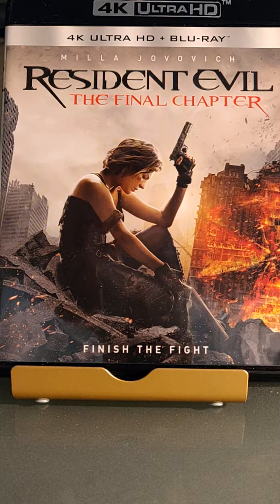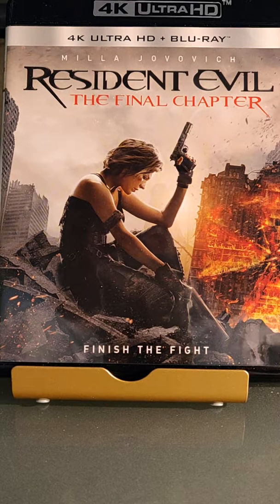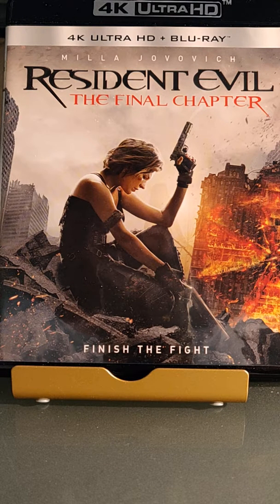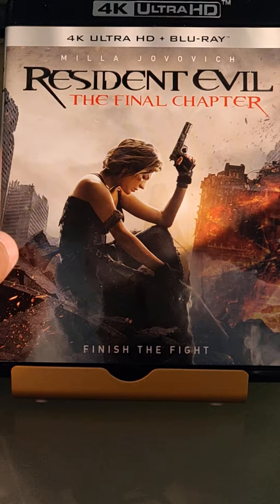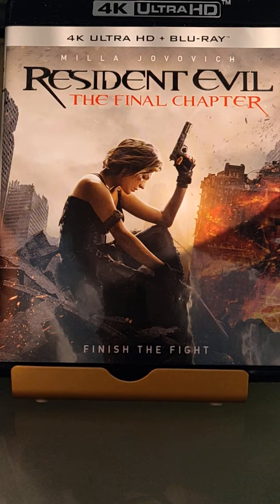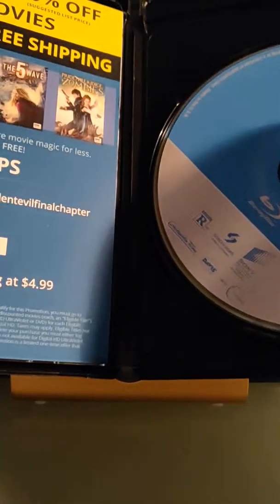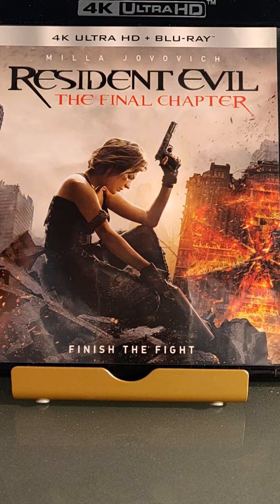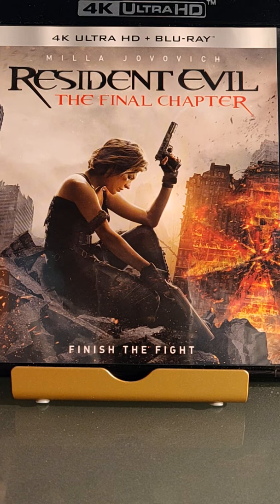Movie Review 202 - Resident Evil 6 - The Final Chapter - Video Blog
Hi,
Welcome to Richard's Reviews. Today's review is Resident Evil 6 - The Final Chapter. Attempting to close out the franchise. They have the return of some characters and introduce a lot of new ones. Coming back full circle we end up at a house with a big train. We find out that Alice is a clone of the daughter of all the truth. Action sequences are cool. Lots of inconsistencies in the story.